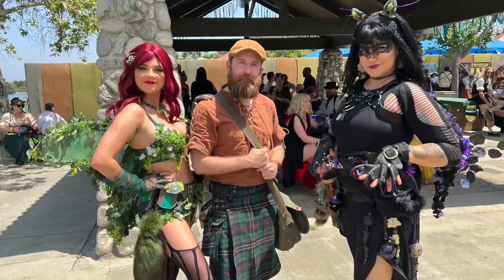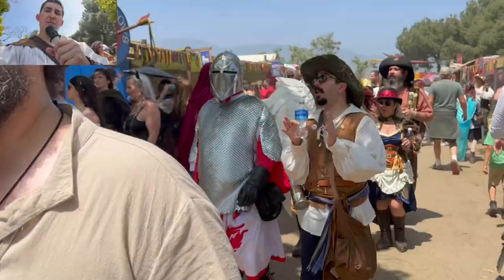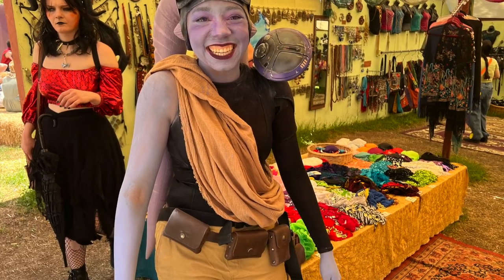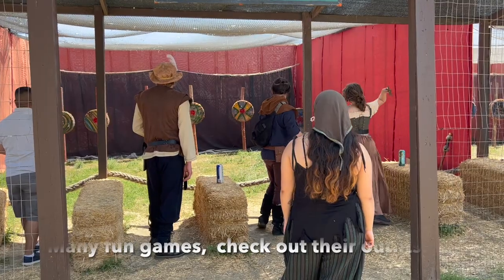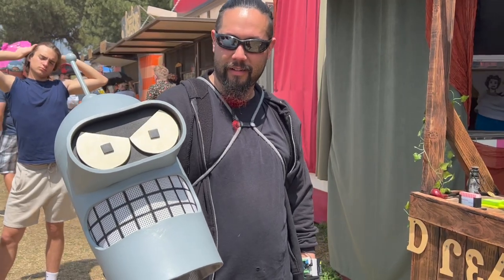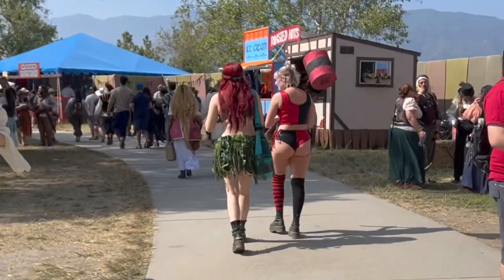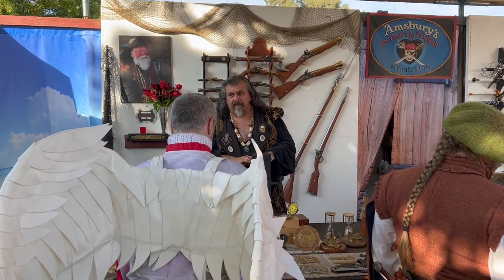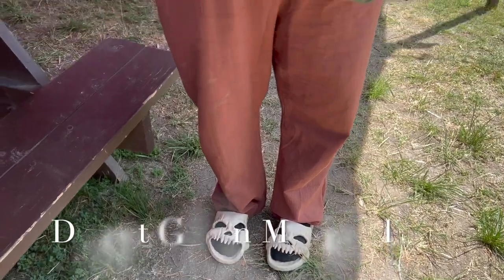What to wear to Renaissance Faire with Taylor Dare Wears & DeadPool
We travel to Irwindale California for the Original Renaissance Faire/ Pleasure Faire. Tickets are about $50 and beers are about $12. A fun feel day in April and May only. Weekends only!

 “Let us spend our time and money so you don’t have to. “

 See our friend Taylor on her YouTube ; Dare Wears: daretaylor.com

Make sure to check out Taylor’s “Dare Wear" on you  YOUTUBE and thank her for being in my video.

Deadpool is here again